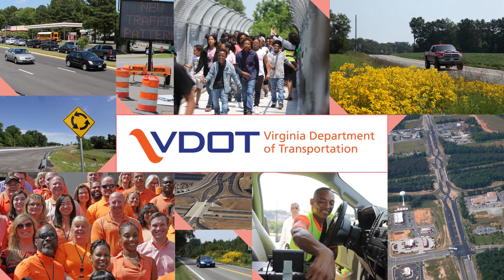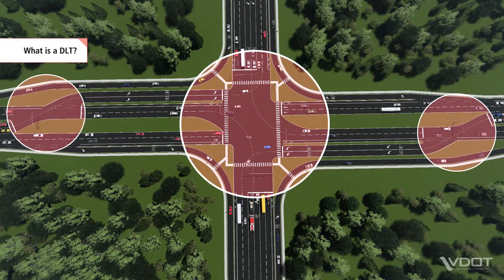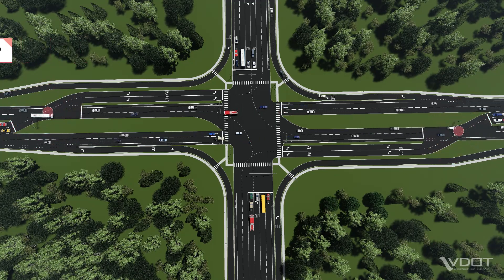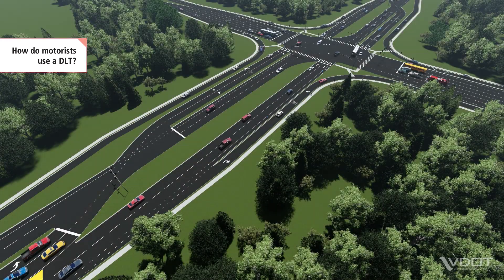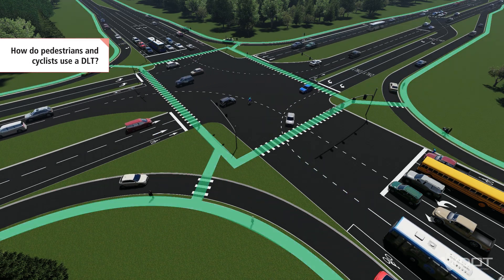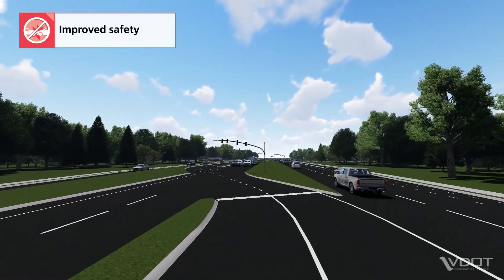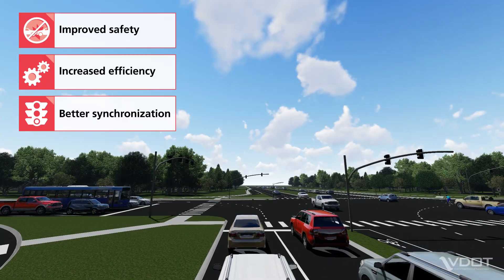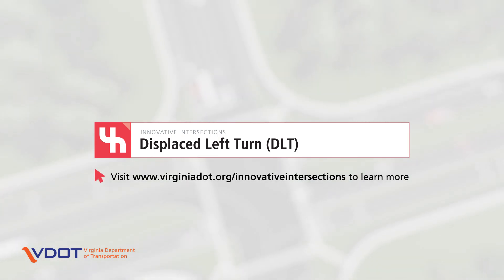VDOT's Innovative Intersections: Displaced Left Turn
A displaced left turn is one type of innovative intersection.